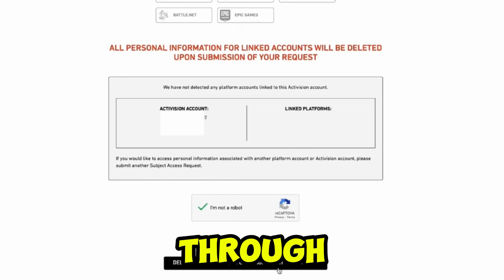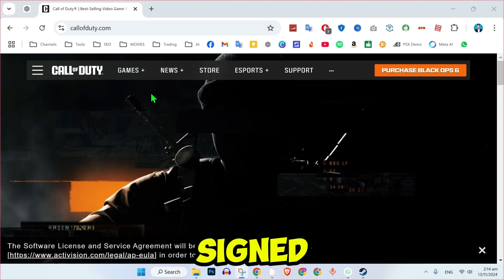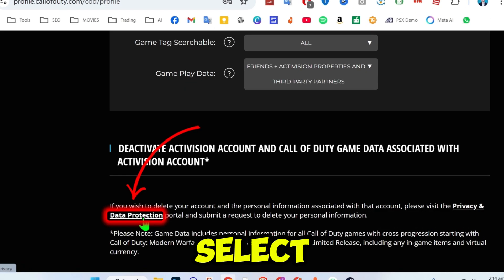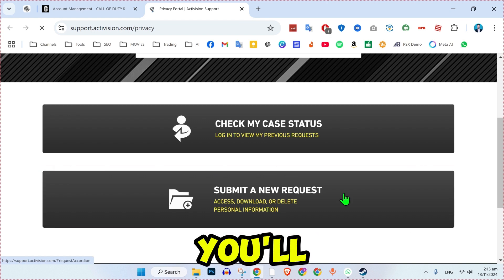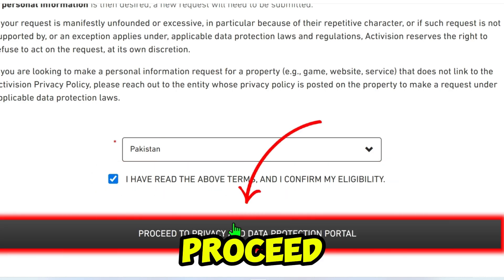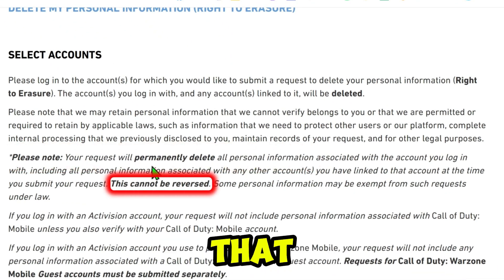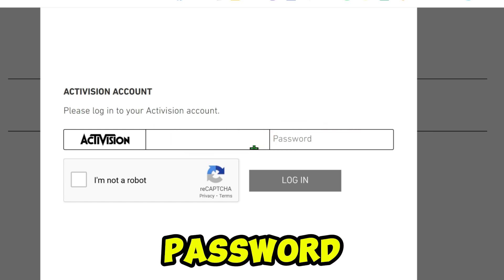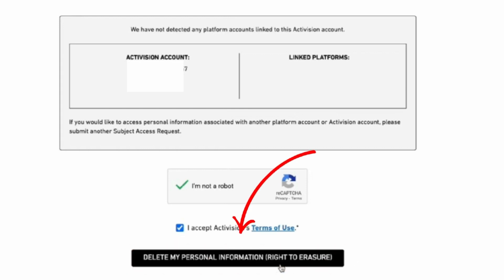How to Delete Activision Account (2024 Updated Way)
In This Tutorial We Will See How to Delete Activision Account

Want to permanently delete your Activision account or unlink it from other platforms? Follow this guide to delete or manage your Activision account effectively.

Steps to Delete Activision Account:
Log in to Your Account: Go to the official Activision website and sign in.
Access Account Settings: Navigate to Privacy & Security Settings.
Submit a Deletion Request: Find the Account Deletion option, and follow the on-screen instructions.
Confirm Your Request: Activision may send a confirmation email; ensure you verify to finalize the process.
For unlinking accounts, visit the Linked Accounts section in settings and remove the desired platform.

Make sure to back up important data before deleting your account!

Your ultimate destination for learning new skills and mastering various tasks. At Gen One, we believe in empowering everyone with easy-to-follow, step-by-step tutorials that cover a wide range of topics. Whether you're looking to learn something new, improve your current skills, or solve everyday problems, we've got you covered.

From Tech tips and Tutorials, Our how-to videos are designed to make learning simple, fun, and accessible for everyone.